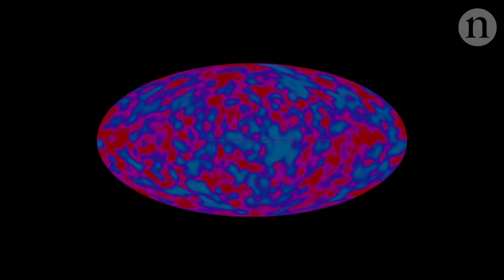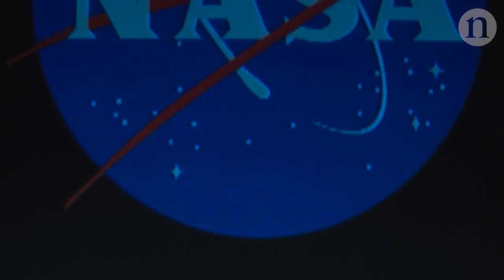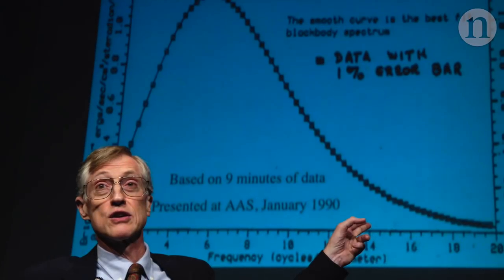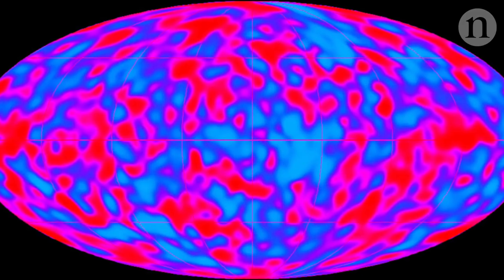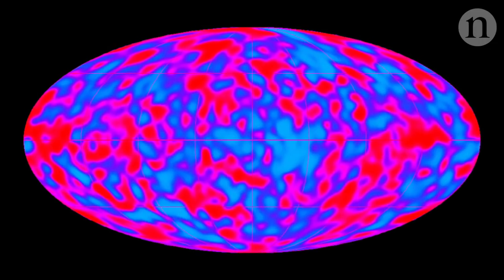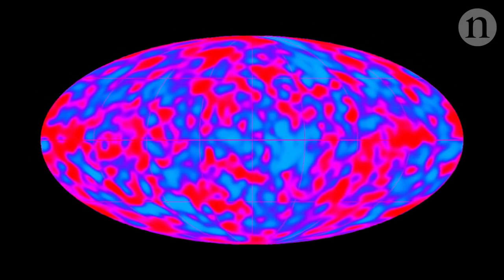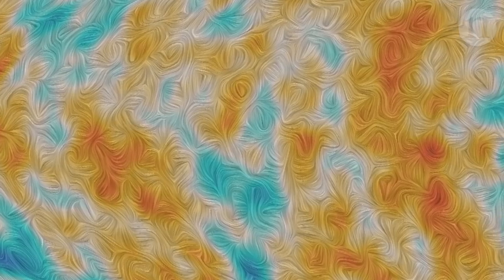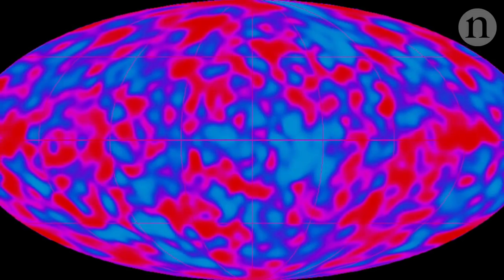25 years studying the Big Bang’s afterglow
This week marks the 25th anniversary of a Nobel Prize winning discovery: the first image of the cosmic microwave background. This image showed the world what the universe looked like shortly after the big bang, and transformed cosmology.  Reporter Davide Castelvecchi asks Nobel Laureate John Mather how the iconic image was taken, and investigates what the cosmic microwave background still has to teach us today.

This is a video version of an audio package produced for the Nature Podcast and broadcast on 26 April 2017.  You can listen to the full podcast